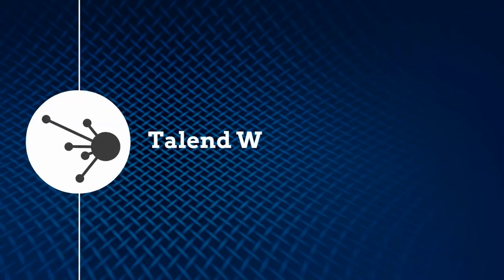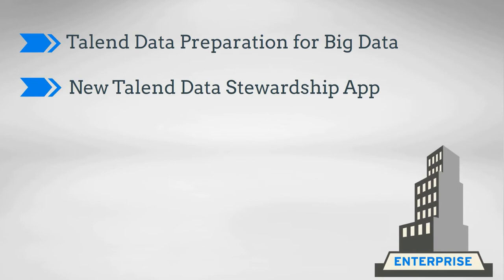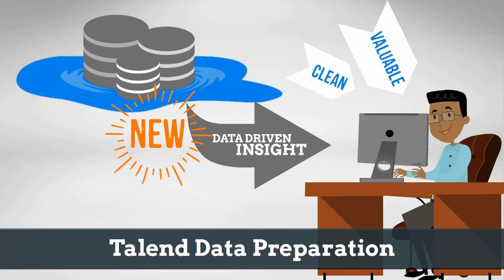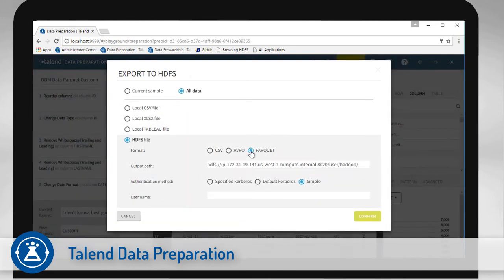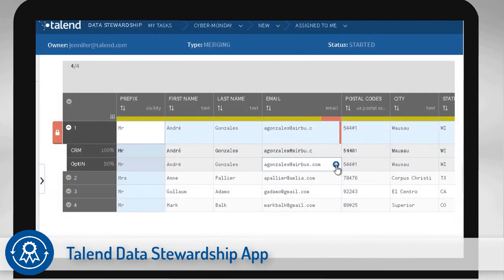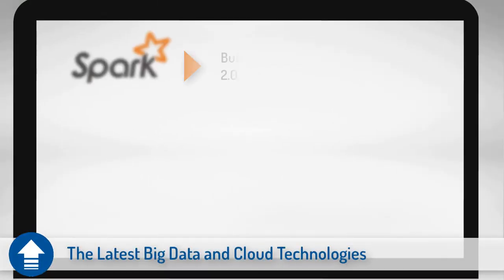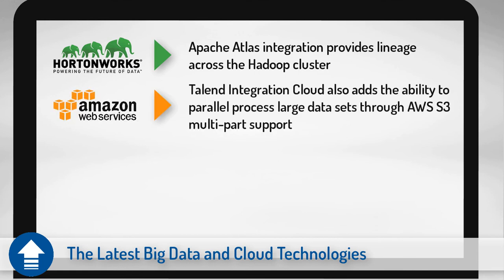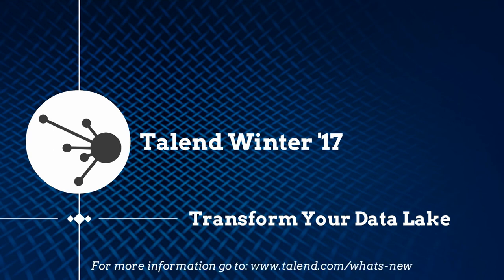Introduction to Talend Winter 17 New Features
As many companies are increasing their data-driven efforts and looking to build enterprise data lakes, Talend Winter '17 helps you address inherent data quality, data governance and self-service access issues that can limit your projects potential. With Talend Winter 17, you can transform the data lake into qualified, clean data that anyone can use.

With this release, we introduce:

Talend Data Preparation for Big Data, so you can increase big data usage across your company.
A new Talend Data Stewardship App, so IT and business can collaborate better and ensure data integrity like never before.
And the latest technology updates from Spark, Amazon, MapR, Salesforce and more to keep your innovations on the cutting edge.